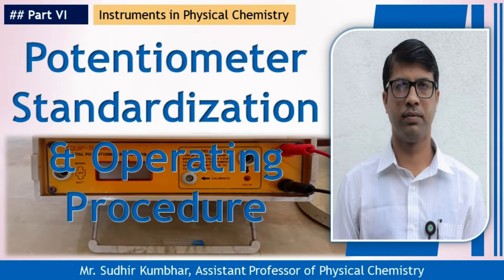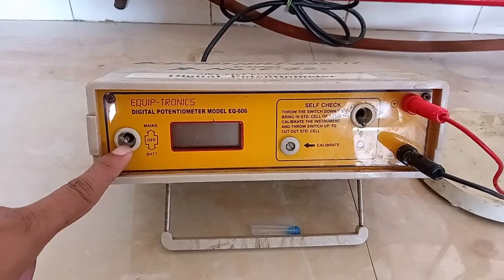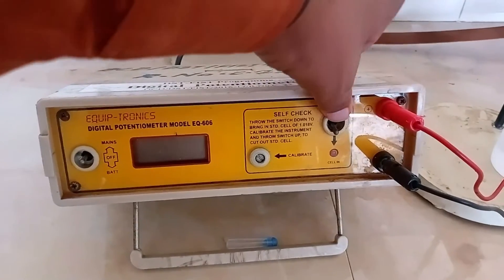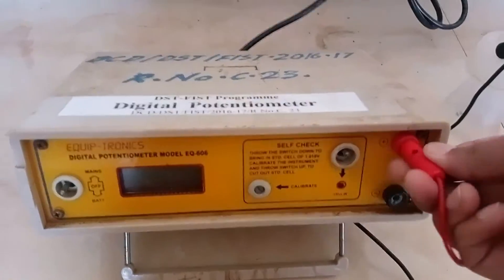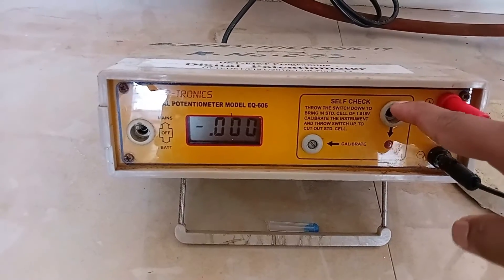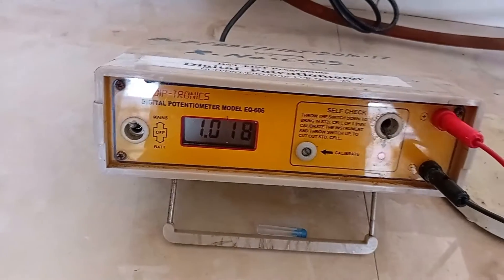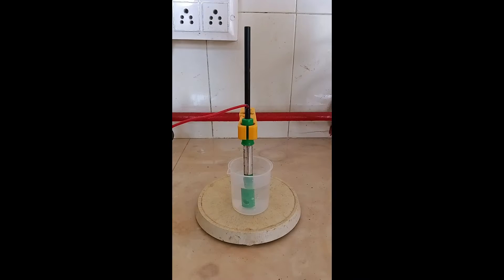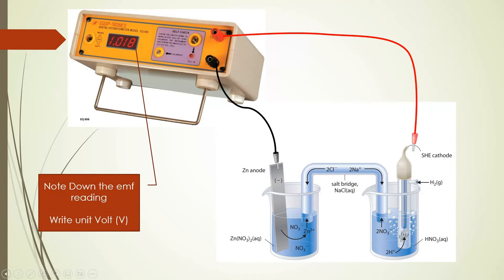Standardization and Operating Procedure of Digital Potentiometer| Part VI | Instruments in Phy. Chem